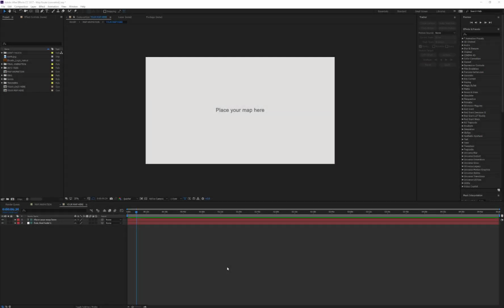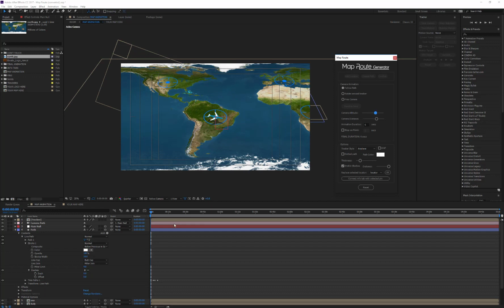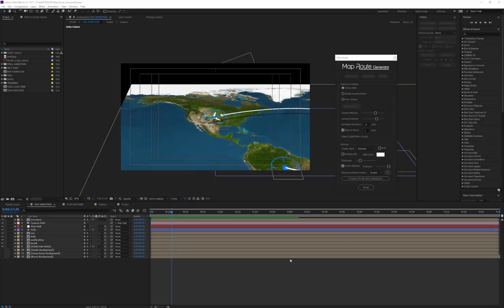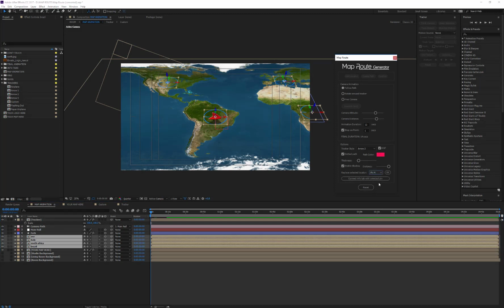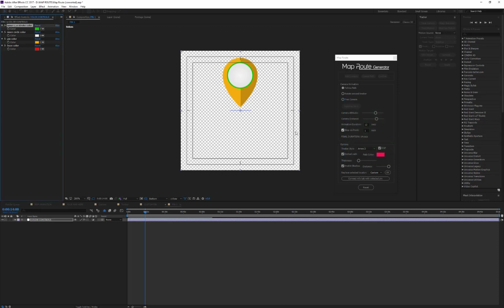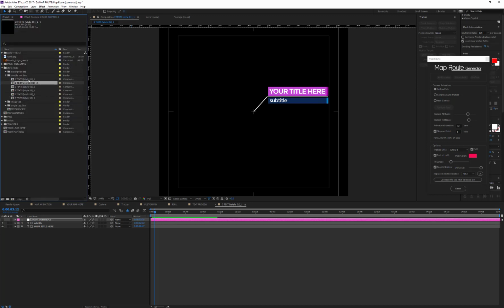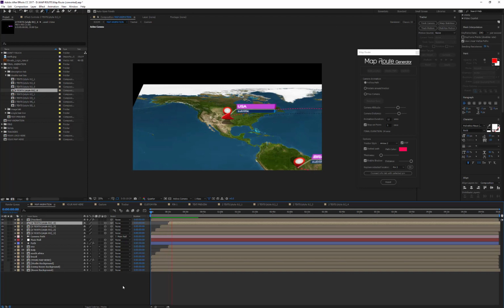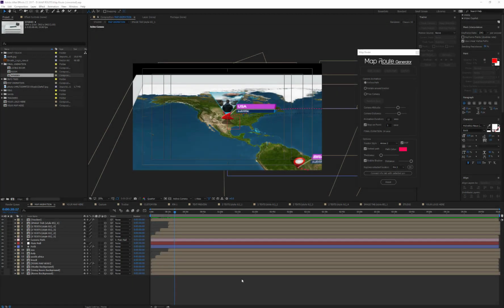Map Route Generator tutorial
Map Route Generator is a stunning template for After Effects based on a project file and a script.

With Map Route Generator you can create your route ina few minutes. All controls are performed by the script, no keyframes or markers! Discover how easy it is to use Map Route Generator